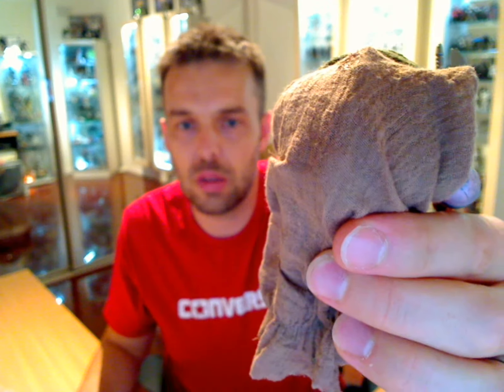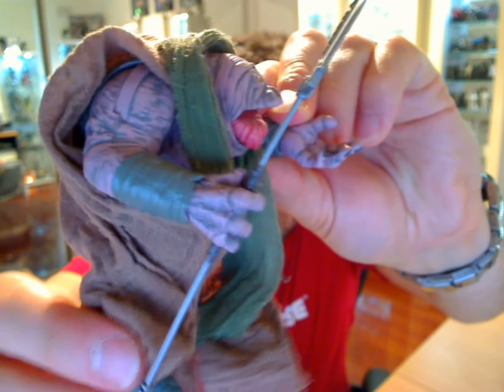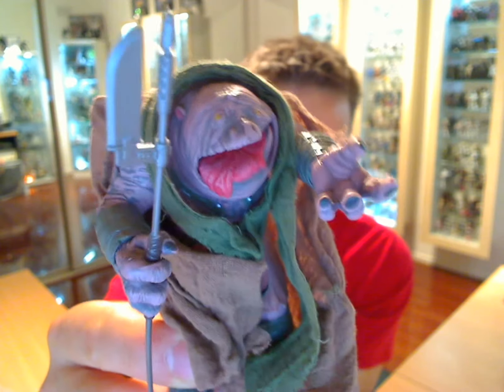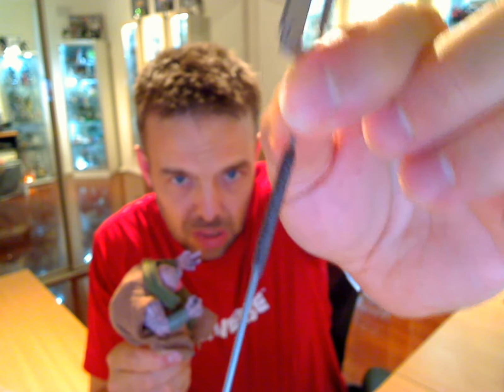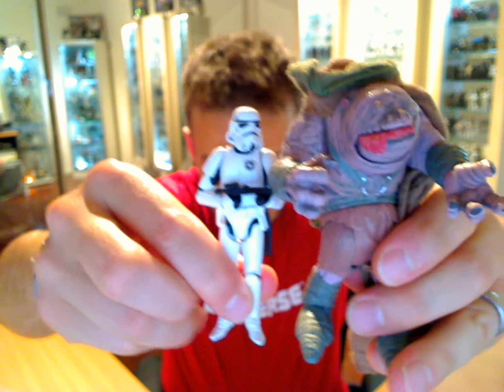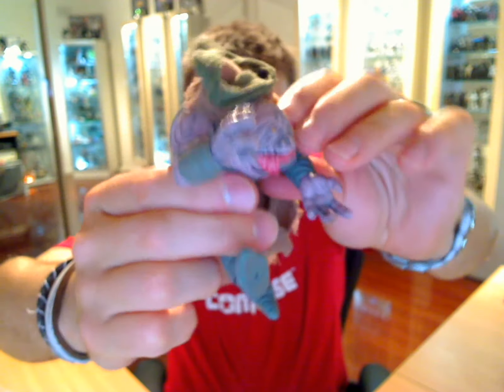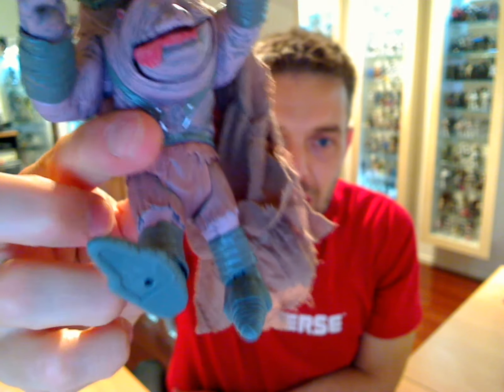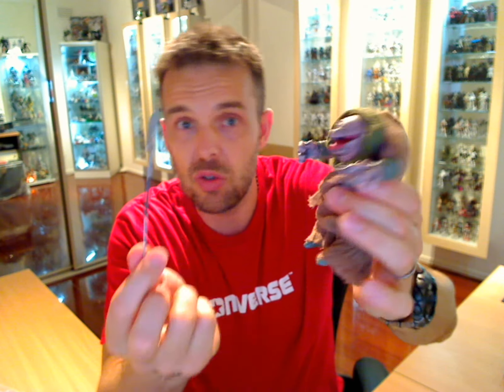Star Wars Hermie Odle 3.75" HD Figure Review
We review an older Star Wars figure from the 30th Anniversary collection; Hermie Odle, one of Jabbas denzien, and an weapons maker. A huge figure, great facial and body paint, tons of detail and an amazing wrap/cloak, and pretty much full on articulation everywhere for such a chunky figure, One of the best figures Hasbro ever made!